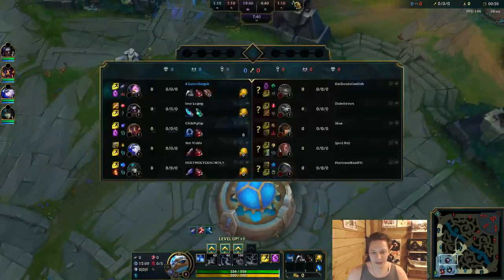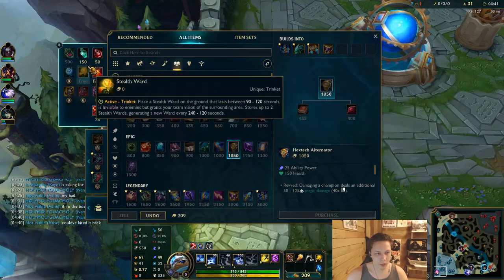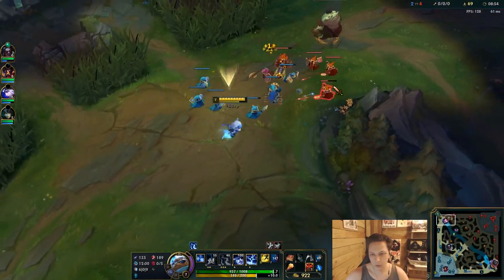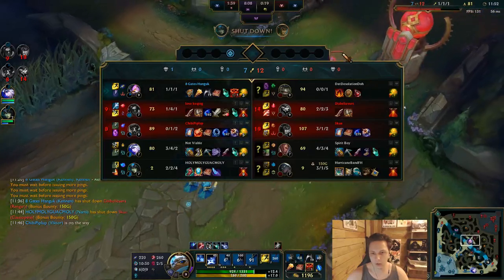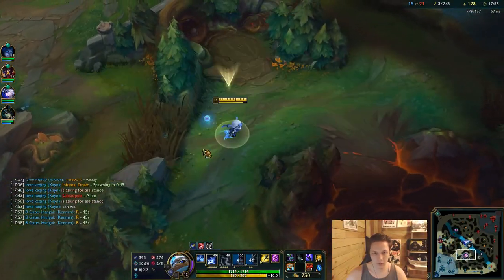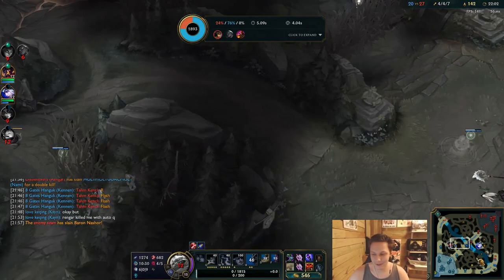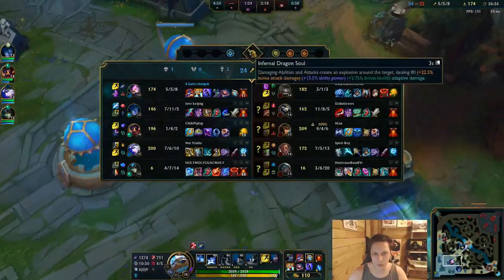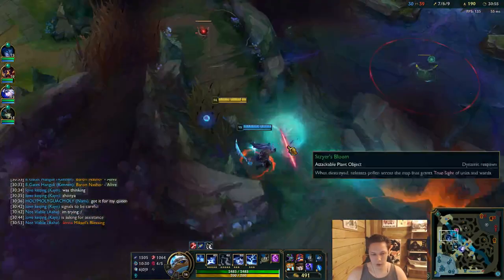Is First Strike BETTER Than Kleptomancy on Kennen? | Season 12 Diamond Kennen Main vs. Tahm Kench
With the removal of Kleptomancy in season 10, a lot of Kennen players were left unhappy, but this preseason Riot has introduced a new rune similar to Kleptomancy that could be a viable replacement. Is First Strike better than Kleptomancy? Or is the rune overhyped?
Let me know what you think about First Strike in the comments!